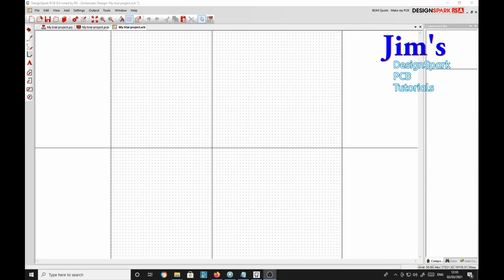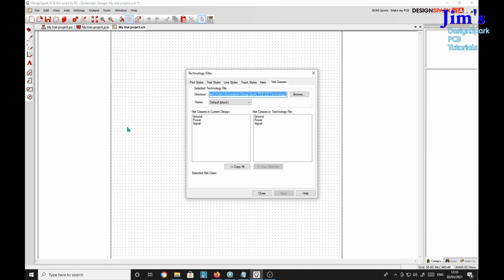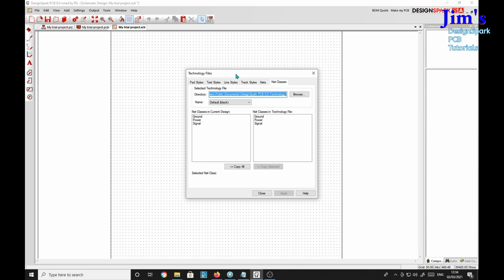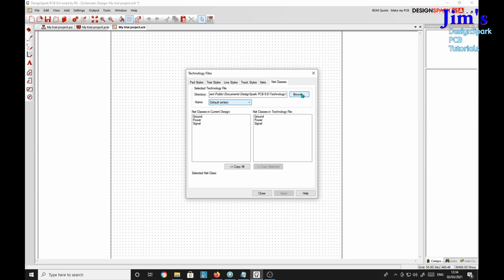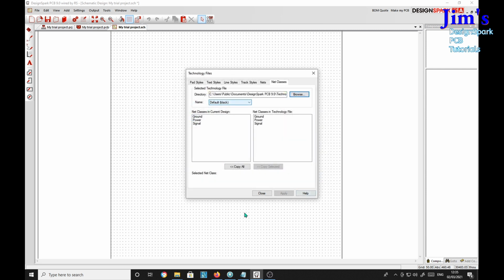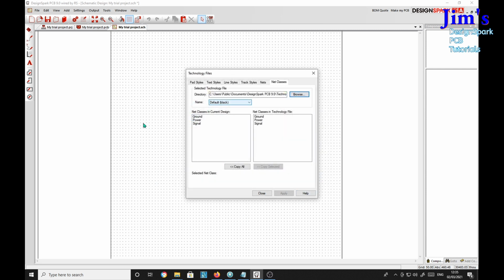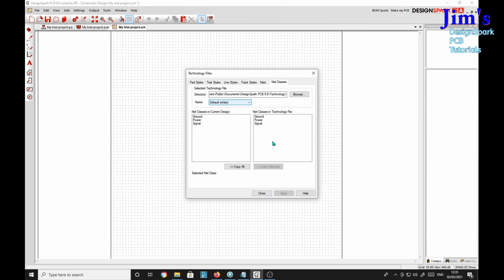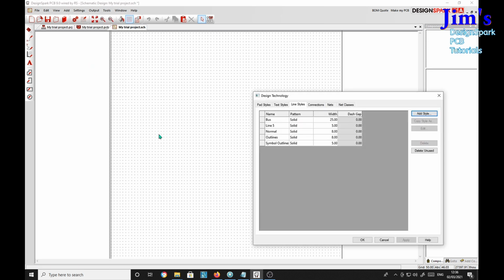How to Examine or Change Tech file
If feel that you have benefited from this tutorial please consider donating 1GBP into my Paypal account - Bespoke videos can be requested via my Bespoke videos can be requested via my Hello all. I've hit a brick wall in DSPCB and wonder if anyone can explain it.